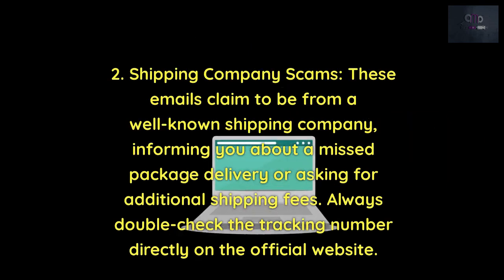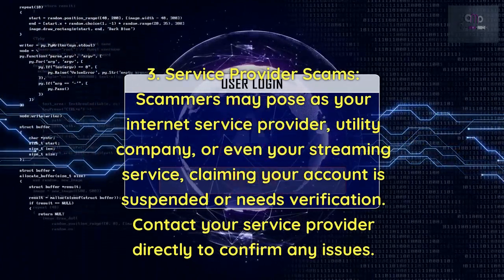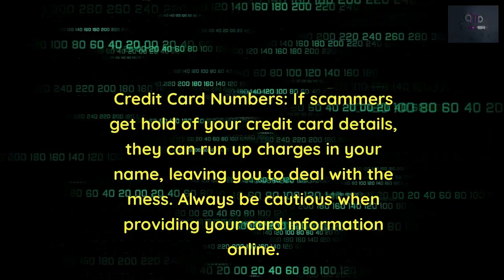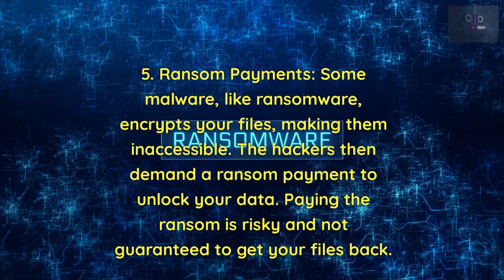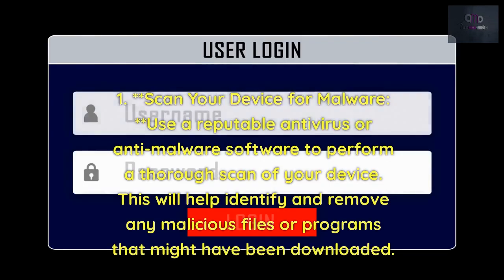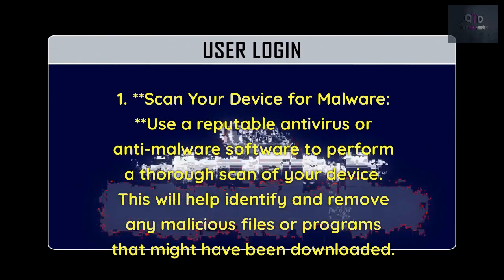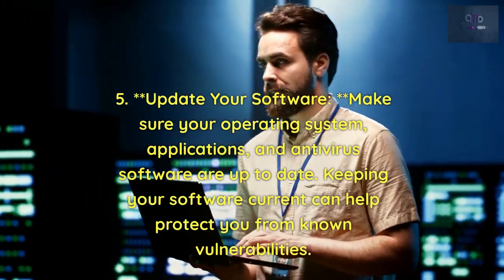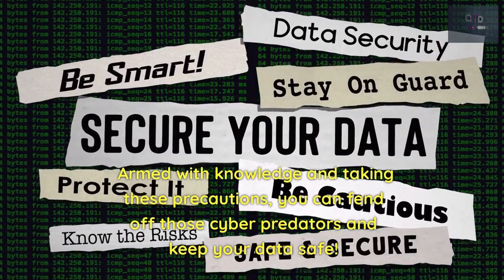Exposing scams and hackers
How to identify scams and malware emails and how to better protect yourself in the digital landscape.